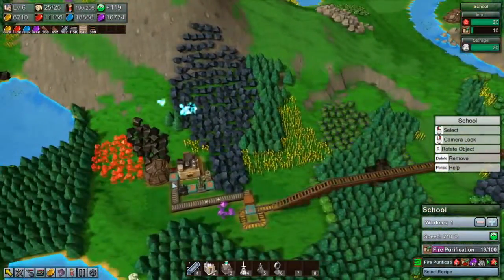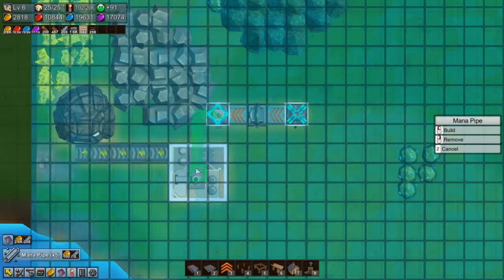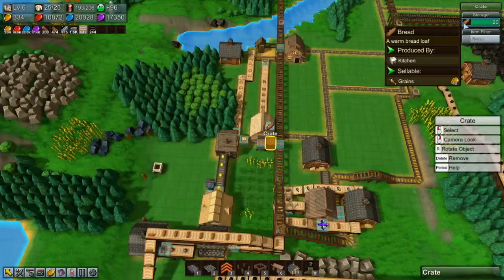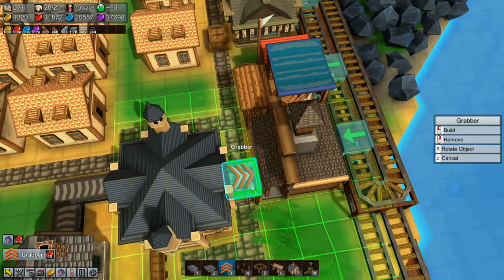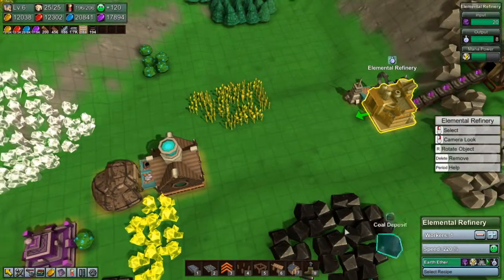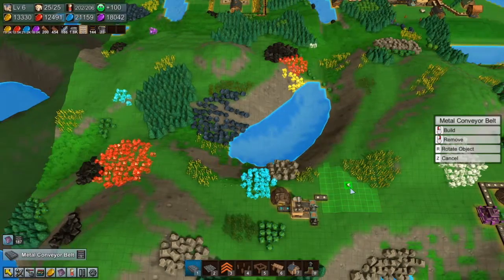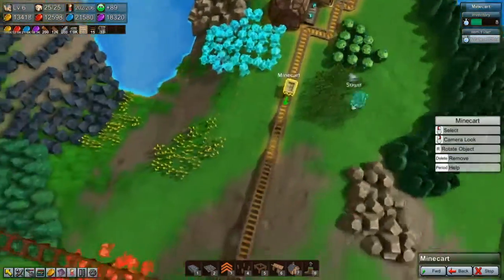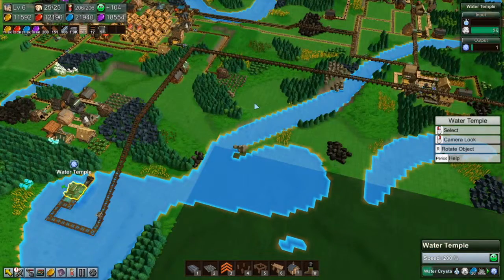WITH OUR POWERS COMBINED - Medieval Manufacturing - Factory Town #14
One down, three to go. I still don't know what they're used for, but let's go make ourselves some elemental crystals.